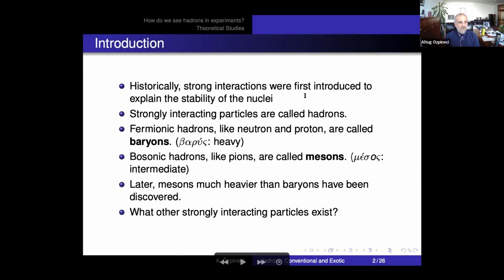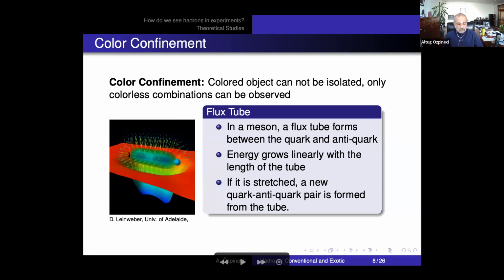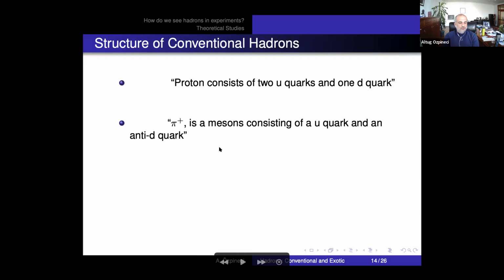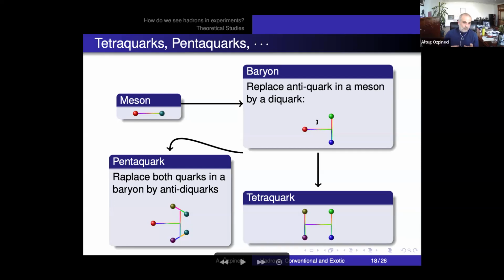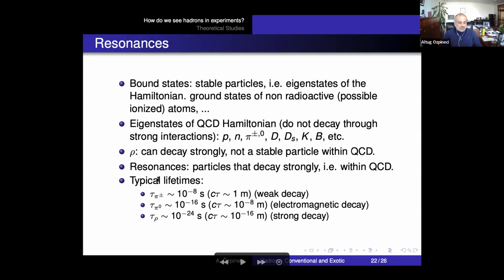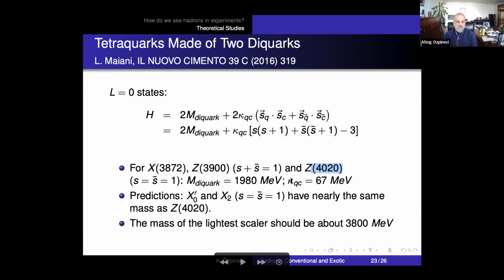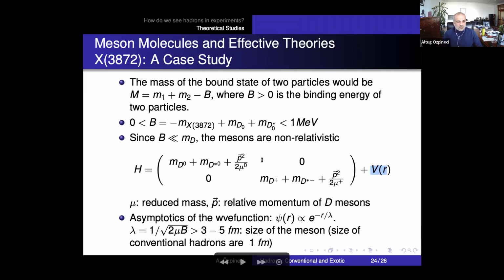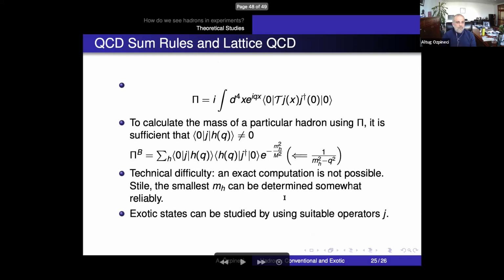Day 5 - Altuğ Özpineci